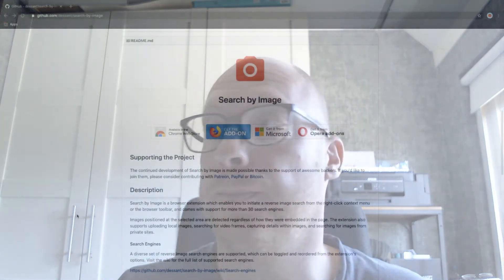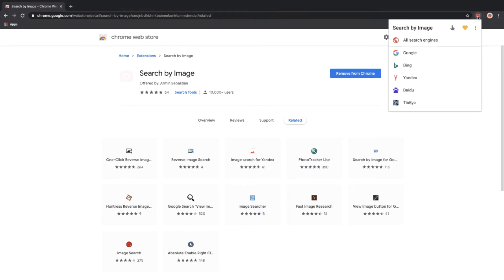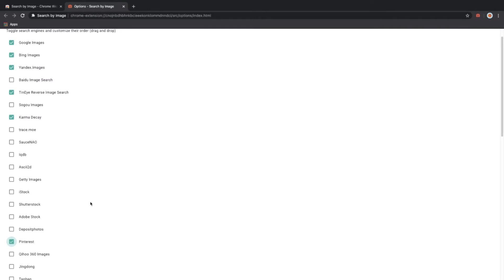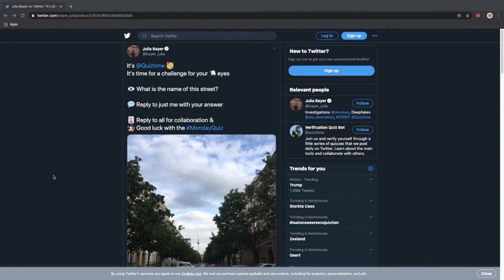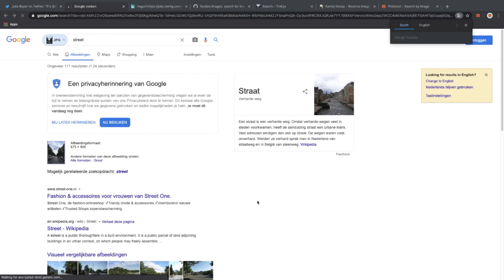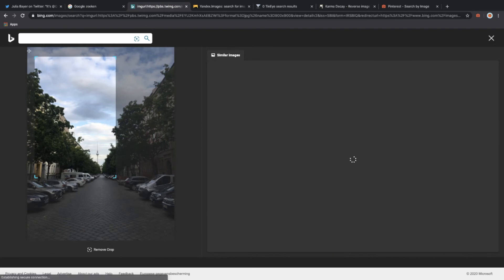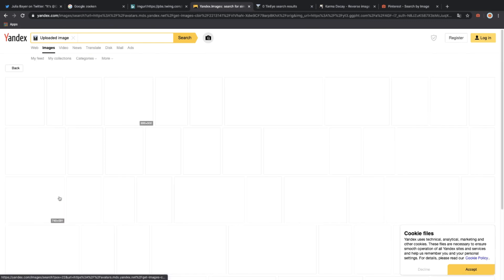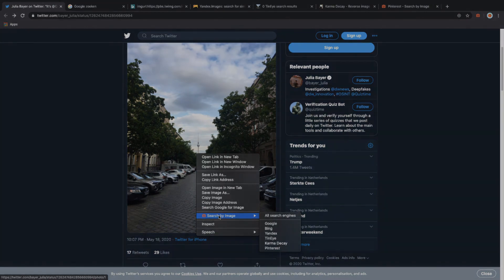OSINT Reverse Image Searching with Search-By-Image - SANS OSINT Series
This video shows you step by step on how to verify & validate images using the Chrome-Extension "Search-by-Image". This technique is called reverse image searching and will help you in this case search an image in potentially 30 unique sources. In addition to that, the video will show you can pivot even more targeted into an image using options within search engines.

Learn more about Nico's OSINT course - SEC587 Advanced Open-Source Intelligence (OSINT) Gathering & Analysis

About Nico Dekens (@dutch_osintguy)
Nico is an all-around all-source analyst with years of government experience. He has taught hundreds of police, tax, and military units to conduct OSINT research & analysis. Nico is also a known keynote speaker who has given lectures about OSINT & cyber intelligence for governments in Europe & the USA.

Some people may know Nico by his online handle Dutch_Osintguy where he shares OSINT techniques, knowledge, and tips. Nico also writes an OSINT related blog at Medium with his handle Dutch_Osintguy. The energy he gets from teaching others all there is to know about conducting Open Source Intelligence Research and Investigations is what drives Nico to stay on top of his game. Sharing knowledge is Nico's motto.